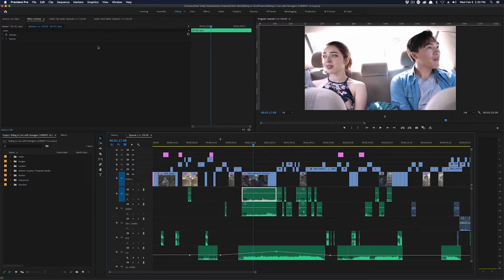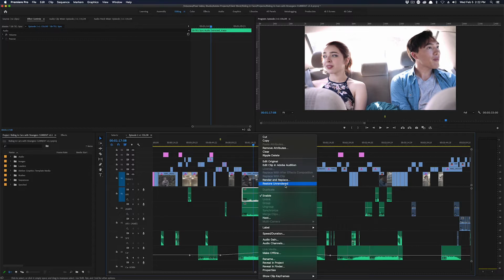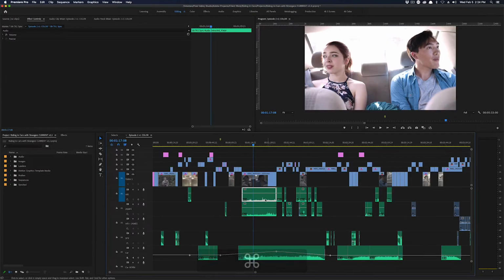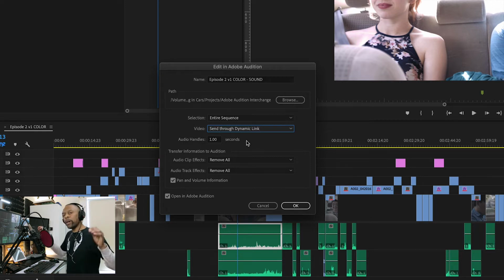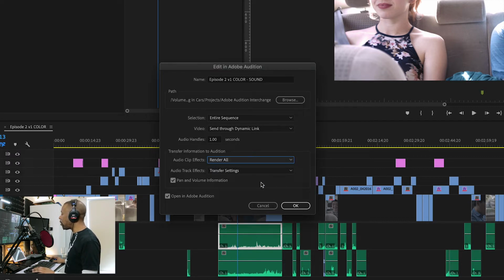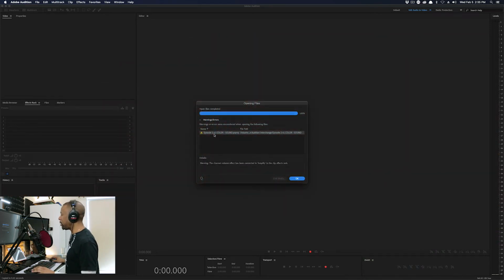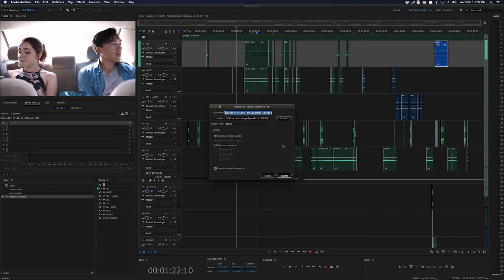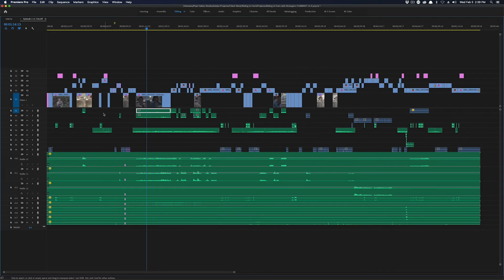How To Export Audio From Premiere To Audition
Although editing audio in Premiere Pro is easy, there are times when you need the power of a full audio suite like Adobe Audition. You also need to know how to export audio from Premiere to Audition. Manu shows a couple of common workflows for moving your audio timeline into Audition and back to Premiere. It works great...until it doesn’t.

Manu will also show you the inner workings and work-arounds when Adobe’s “Dynamic-Link” fails miserably (like it did for him while recording this video).

🎧 Mastering Audio for Premiere Pro CC
Discover why and learn step by step how to master audio in your edit like a pro with our first 3-hour course

Clips used from “Riding in Cars with Strangers”
The Angry Elephant Productions